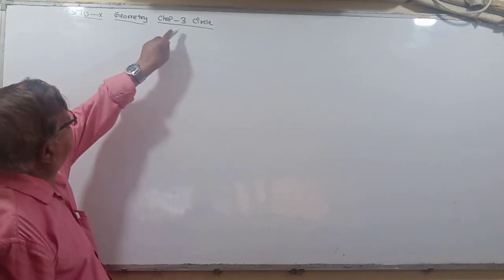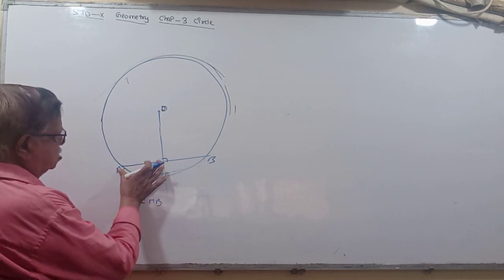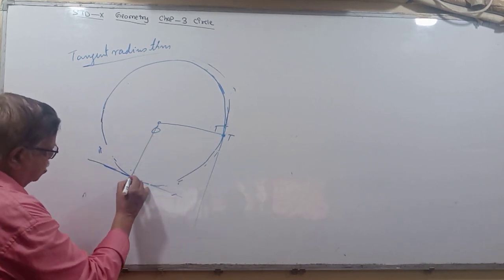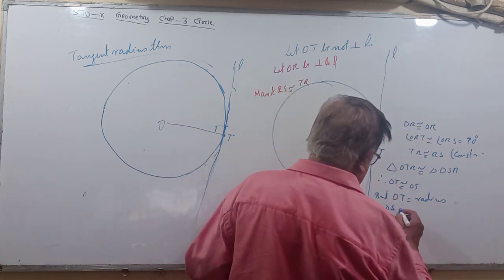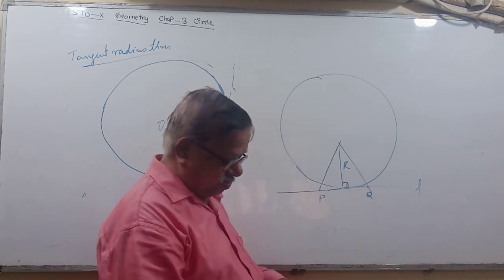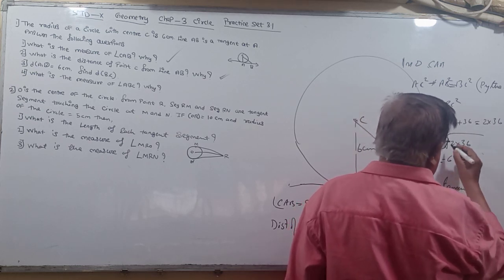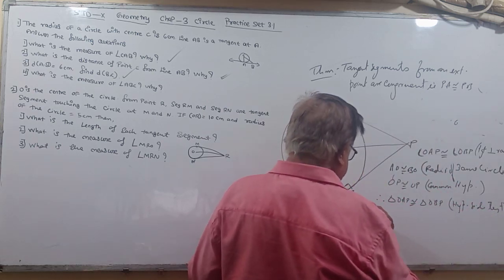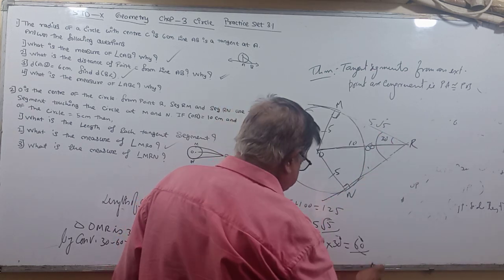November 28, 2021(3)